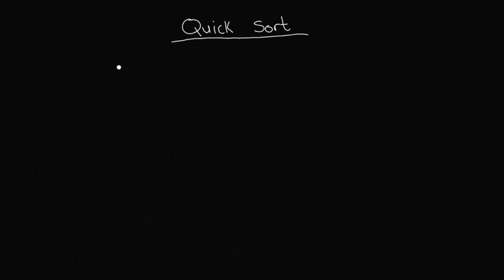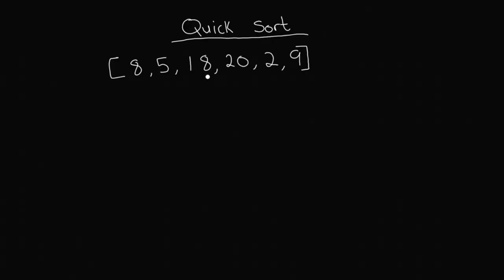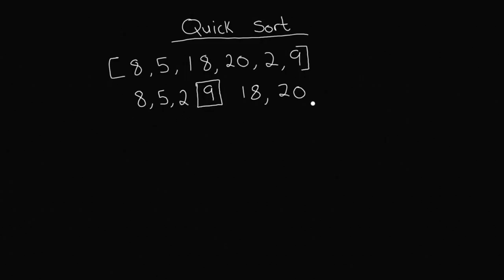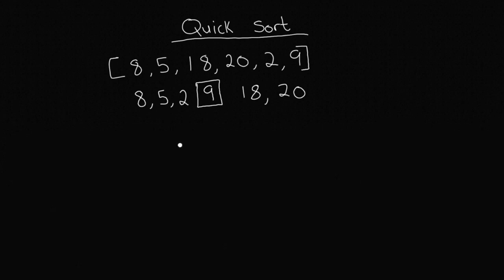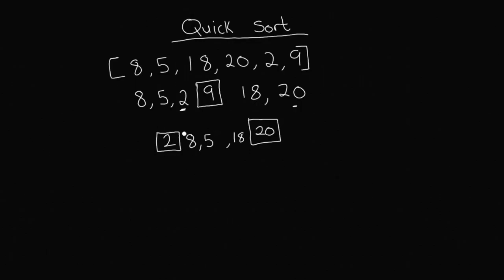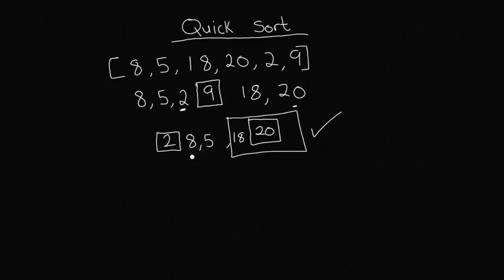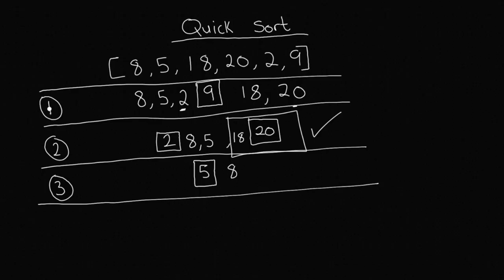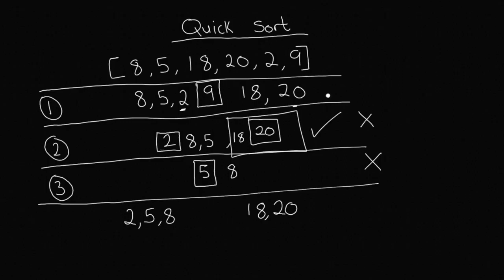leaving Cert Computer Science Quick Sort